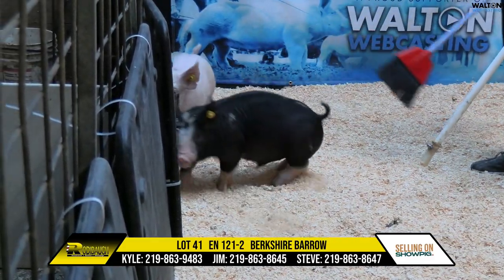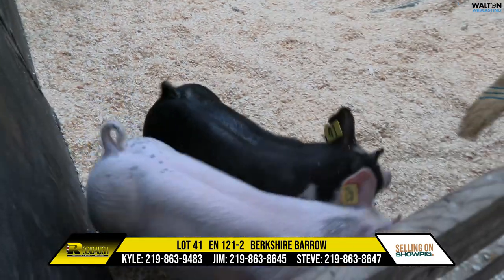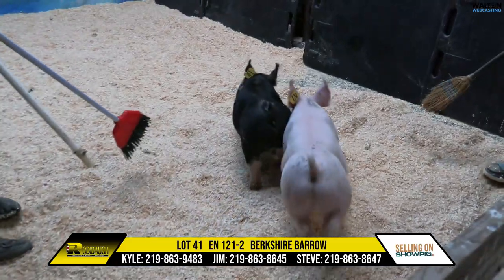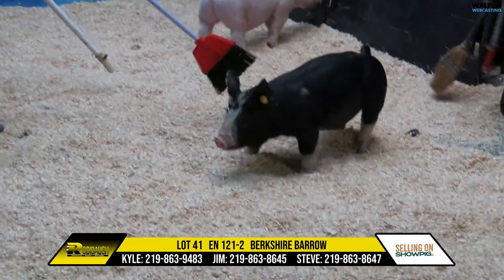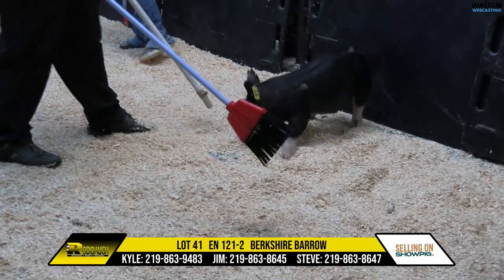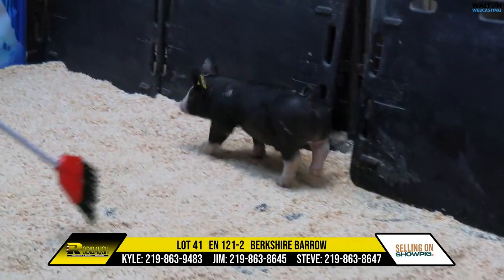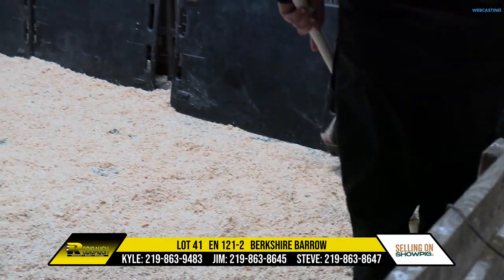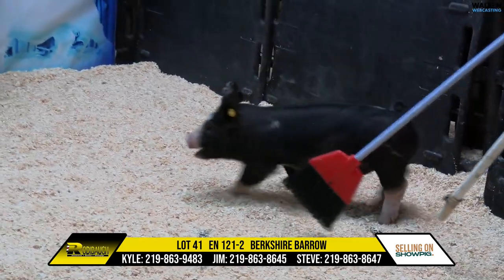LOT 41 EN 121 2 Rodibaugh Feb 21 Sale